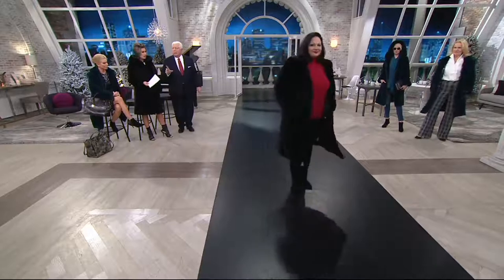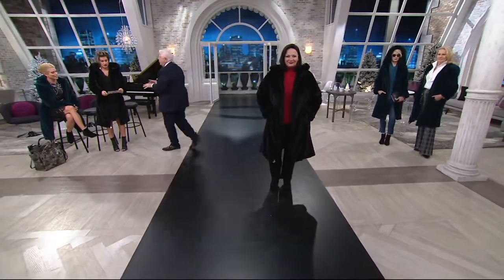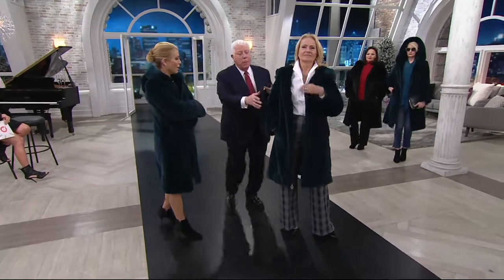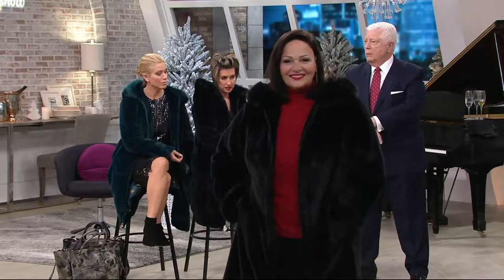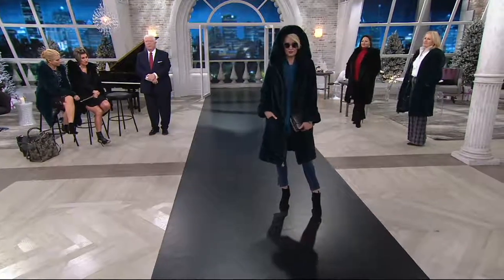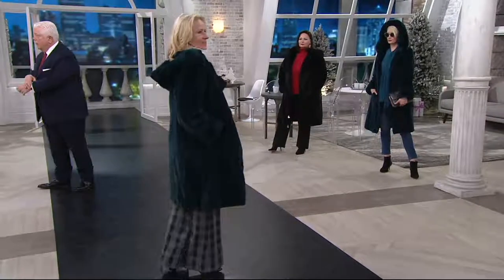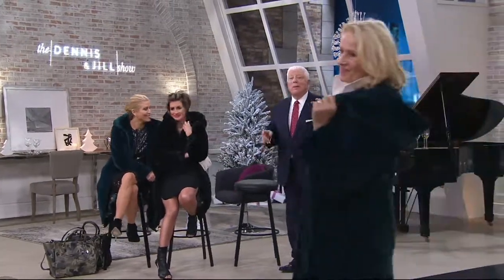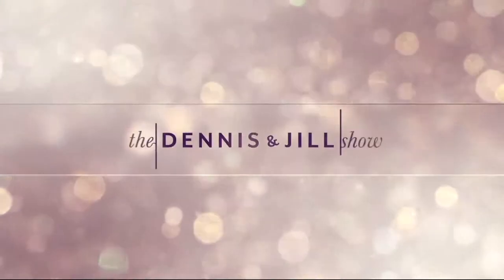Dennis Basso Zip Front Long Faux Sheared Mink Coat with Hood on QVC